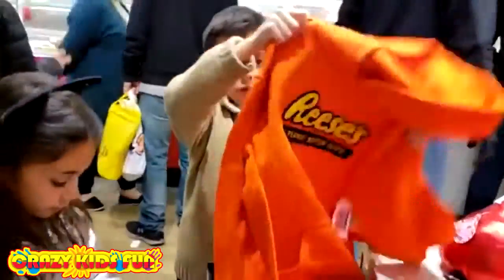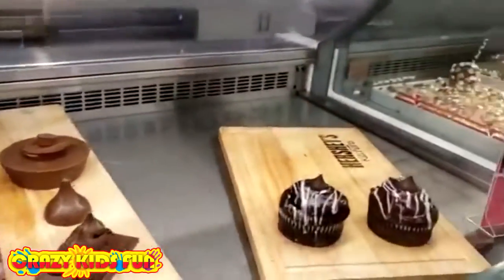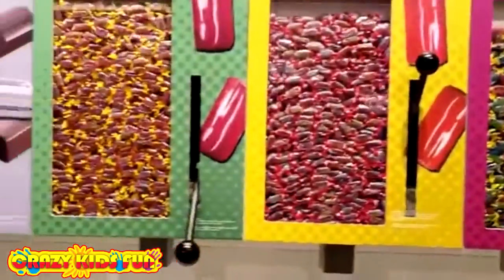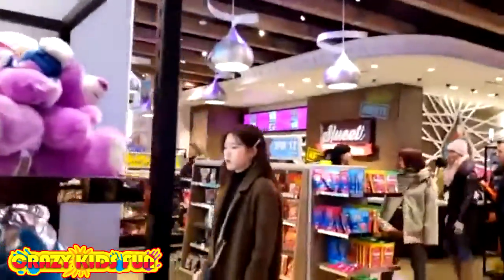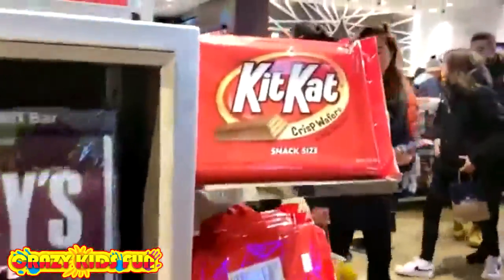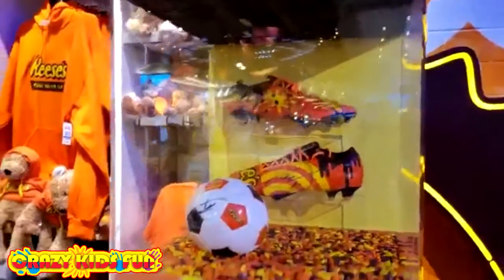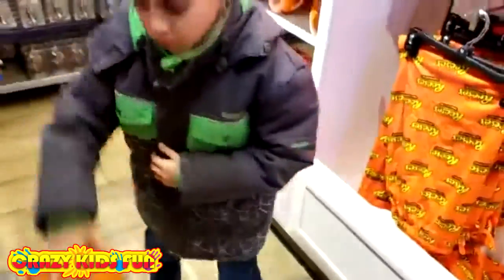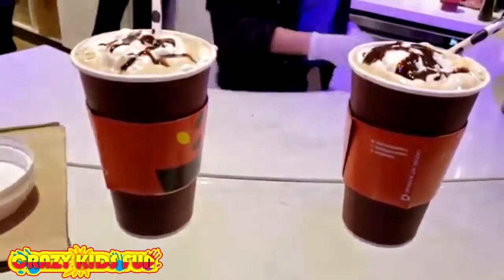Big Candy Bars At Hershey's Chocolate World! Vlog | Crazy Kids Fun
Big Candy Bars At Hershey's Chocolate World! Vlog | Crazy Kids Fun. Hershey's Chocolate World is full of oversized candy, like a three-pound Jolly Rancher or a two-pound Reese's. While you explore this candy store, you can also stop by their bake shop or put your face on a candy bar.

*** ABOUT CRAZY KIDS FUN YOUTUBE CHANNEL***
Welcome to Crazy Kids Fun a channel that is all about having fun and being a little crazy. We love to make videos of TOYS!!! Unboxing Reviews, toy reviews by kids for kids, funny pranks, Kid Vs Food Challenges, Toy Shopping, Dolls, Play Doh, My Little Pony, Kinder Surprise Eggs with collecting toys inside, Orbeez Sets, Shopkins. We also love fun activities, Playground Fun, Challenges, Candy Reviews, Most Satisfying Slime, relaxing video, slime asmr, slime videos and so much more!

Channel